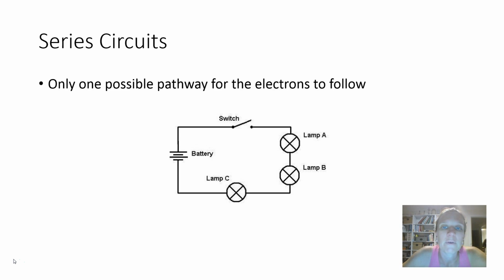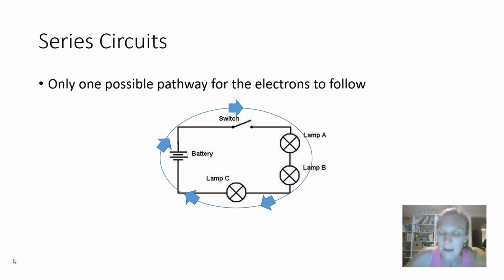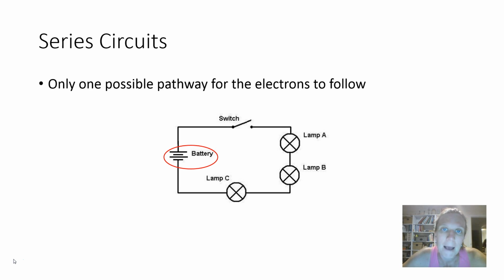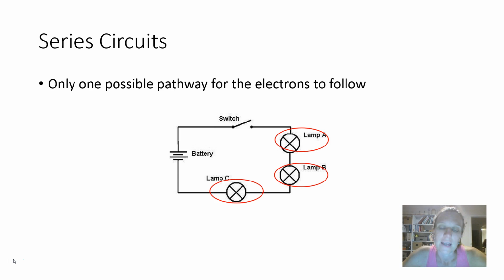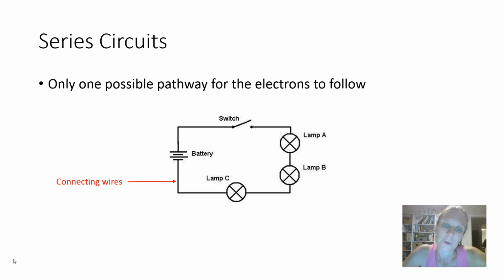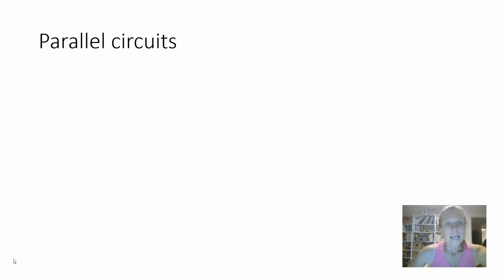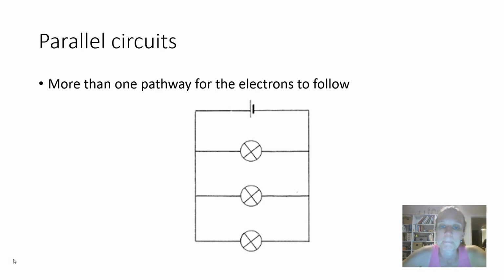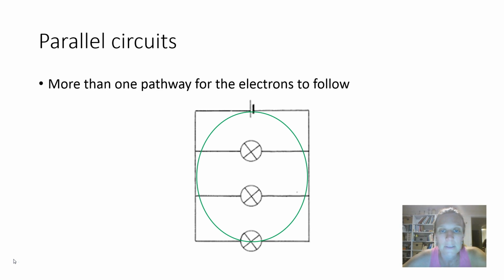parallel and series circuits